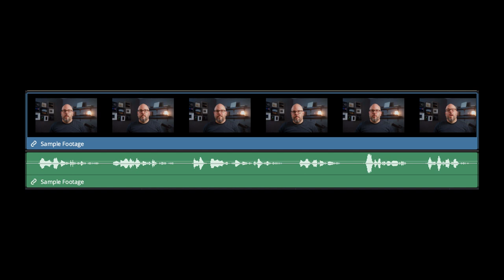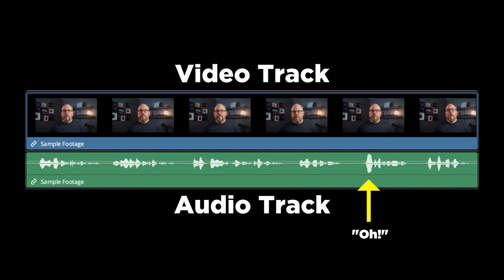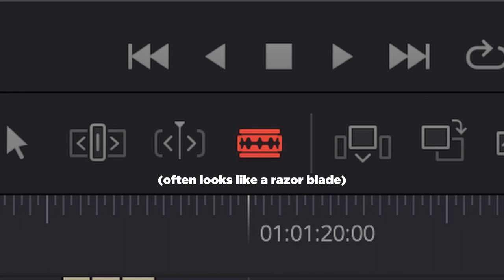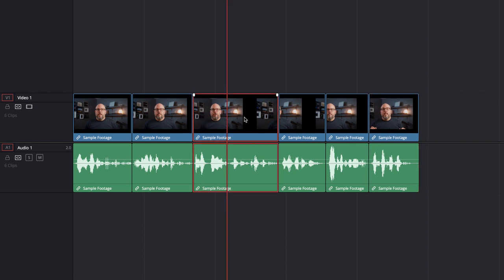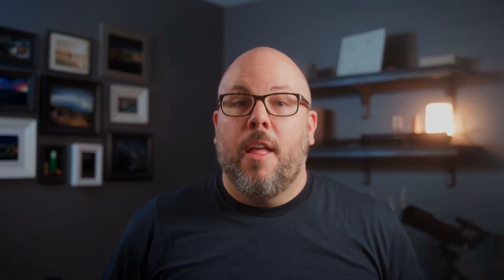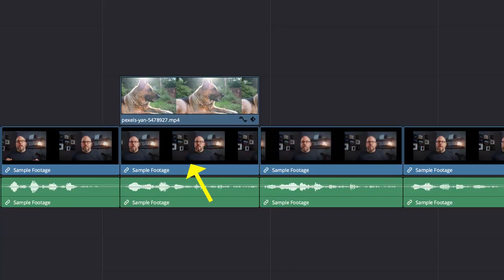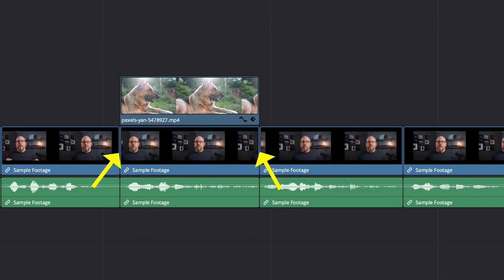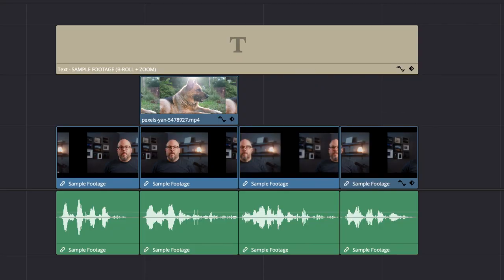Video Editing for Beginners (2022 Tutorial)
Video editing is actually super simple. In this video, I'll give a basic introduction to video editing (a video editing tutorial for beginners). Whether you're using Adobe Premiere Pro, Davinci Resolve, Final Cut Pro, or editing on mac, PC, iPhone, or Android, this video will show you the basics of how to understand what video editing is all about, as well as how to get started with the basic techniques.

4,421